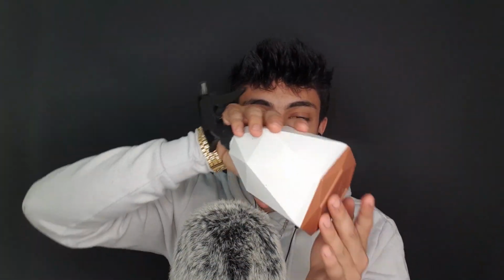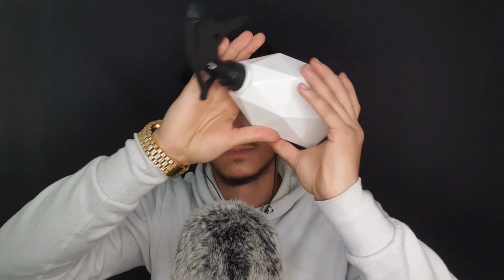[ASMR]The most UNPREDICTABLE triggers that WILL bring you TINGLES!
Hey guys its Deens here!

Hope you enjoyed the video , if you did make sure you leave a like , comment and of course if your new here to the channel and enjoy the videos make sure you subscribe! , its free :)

Any recommendations for my future videos ?

If there is a part of the video which you loved , then make sure you put the timeline down below with a comment , so maybe i could do a video just on that specific thing.